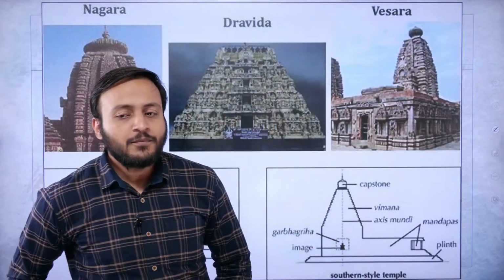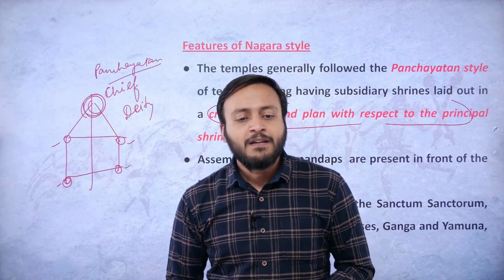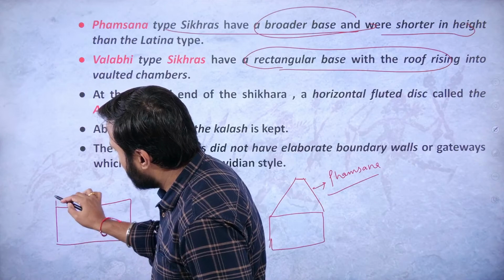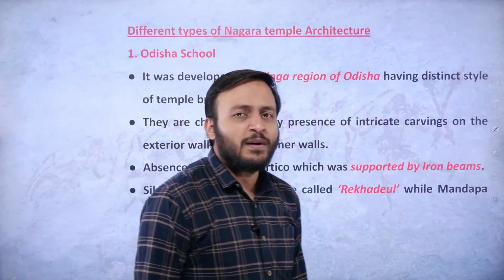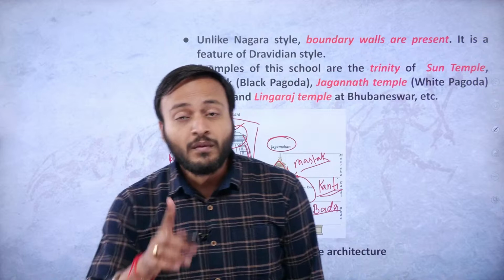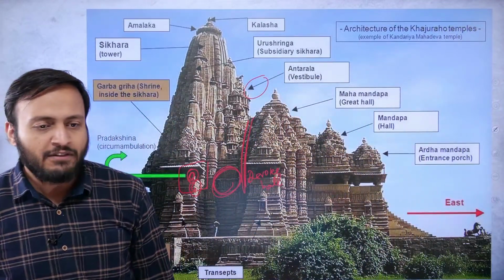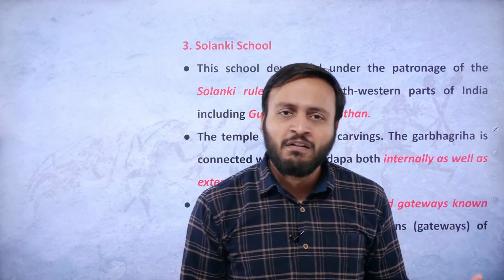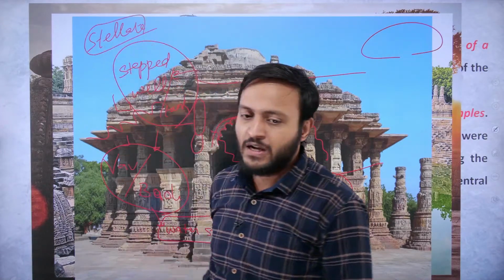Sanskriti : The Series of Art & Culture | Temple Architecture in India - 4 | StudyIQ IAS English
The art and culture has proven to be a great riddle for the. UPSC students recently. In this series, studyIQ IAS English describes the temple architecture which emerged as structural arts during the Gupta and post Gupta period and saw its regional variations throughout the subcontinent. This lecture will take on the initial developments which led to the construction of impressive structural monuments later popular as Nagara, Dravid and Vesara style of Temple architecture.  This session will deal with the peculiar features of these architectural specifications.

Admissions Closing on 6th Sept, 2023 | Class Timing -1:00 PM